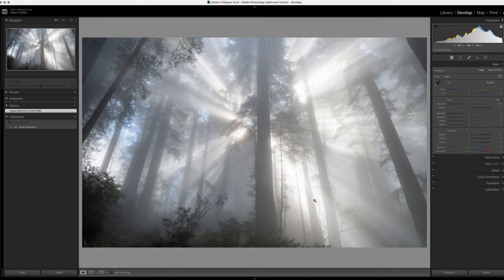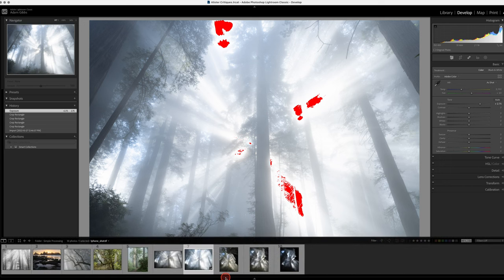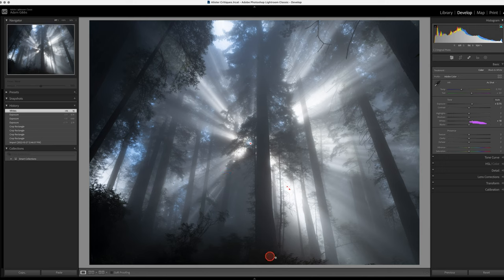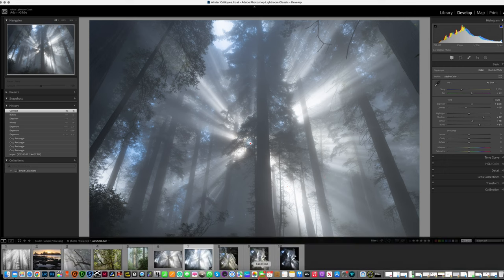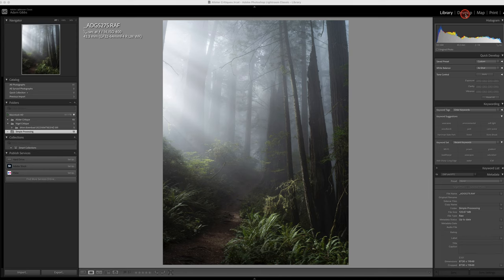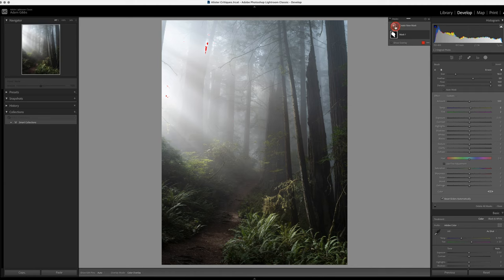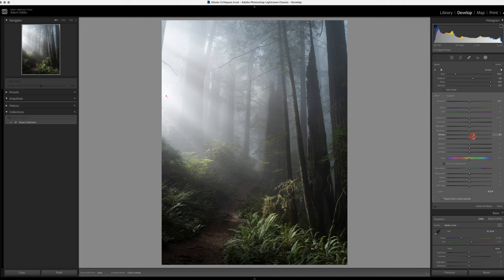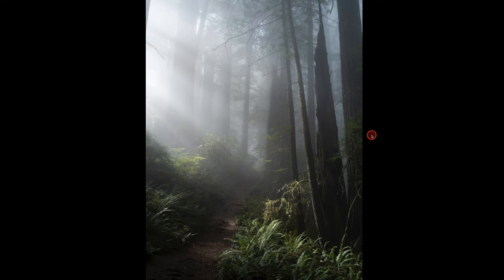Your VISION, Your PHOTOGRAPH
In this video, I talk about processing images for your vision rather than what others expect.